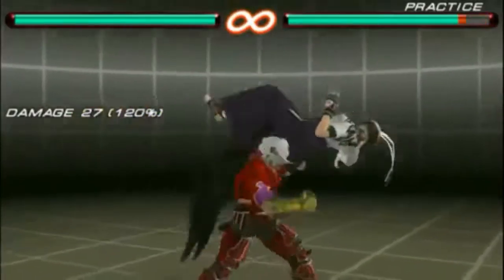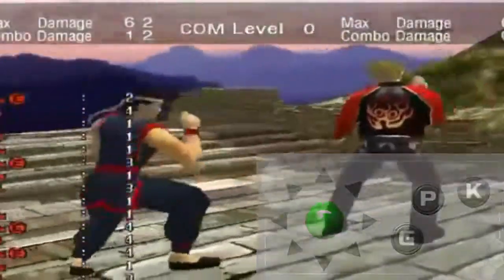3D Fighting Game Analysis: How to Play 3D Fighters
3D Analysis: How to play 3d fighters is a series on my channel where i  breakdown how to play 3d fighters, how to survive in a 3d fighting game enviorment, and the general in and out guide to the 3 most iconic 3d fighters you will find around in the community to get better at these fighting games. if you like the content please comment and subscribe for future video guides intended to help you get better in fighting games! all love to my supporters!